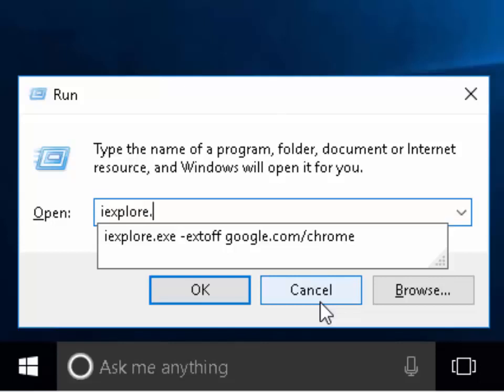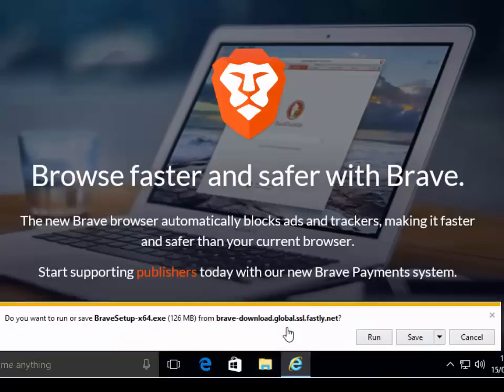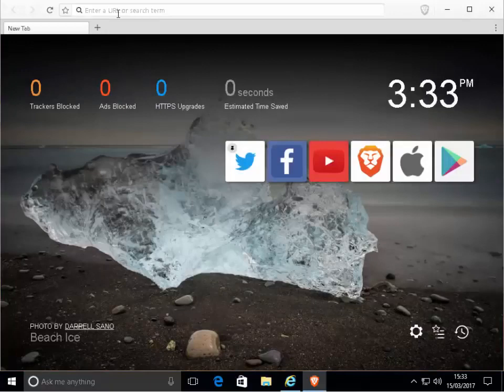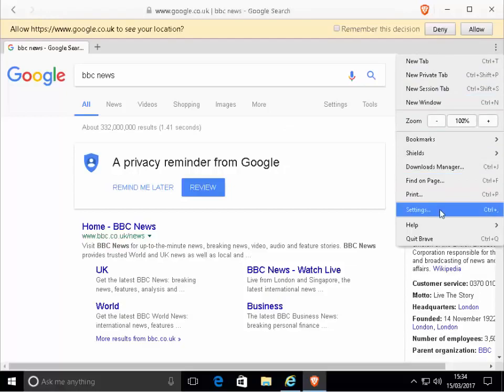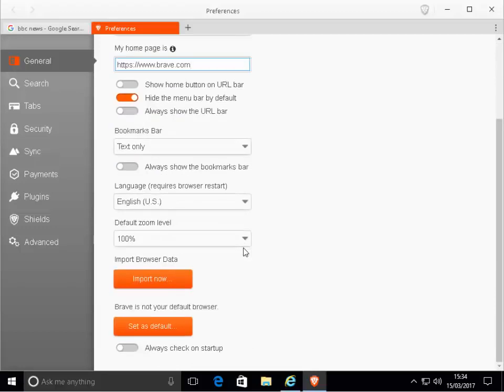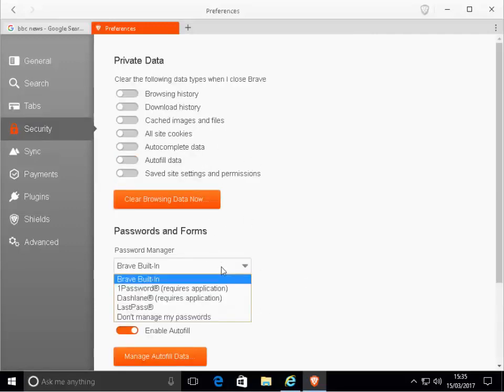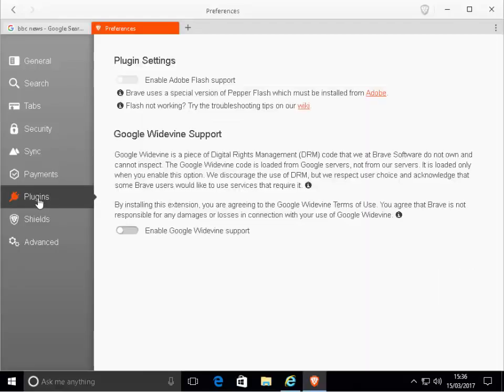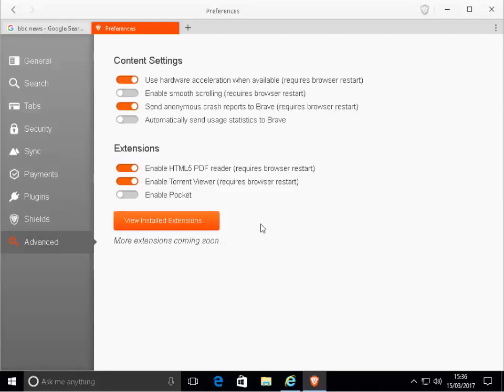How to install Brave Browser